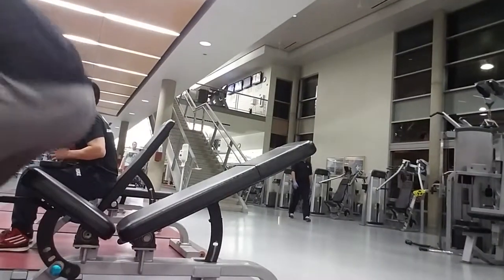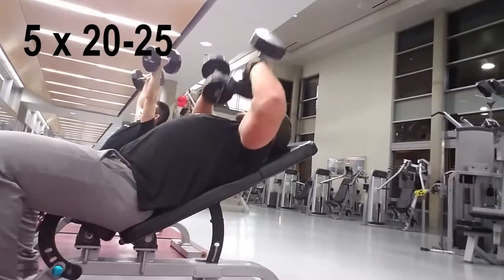Day 4 | Bi's & Tri's Workout | 4-Week Month of Shreds Trainer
I'm almost to the end of a week of studying and exams kicking my ass. I don't even finish up everything until about 10 o'clock at night. But I don't let that stop me from getting in this arms workout.